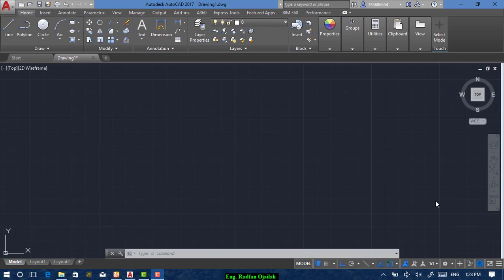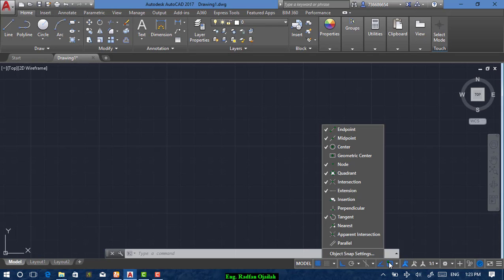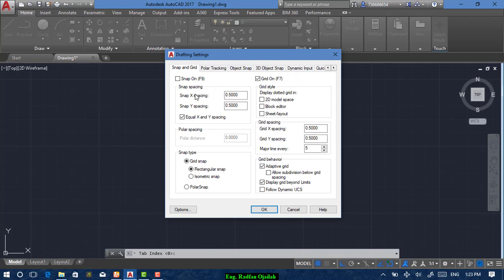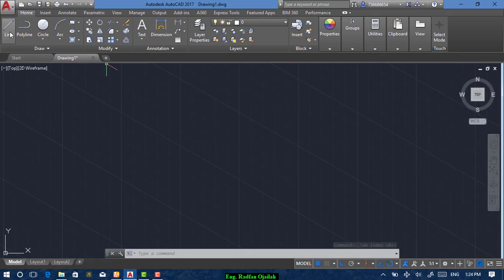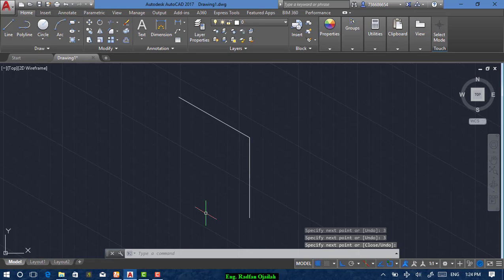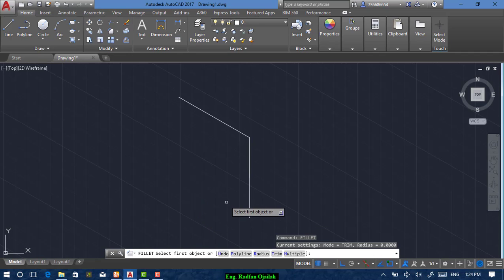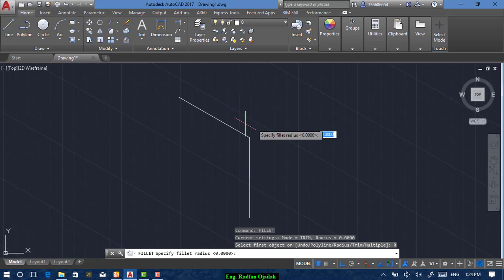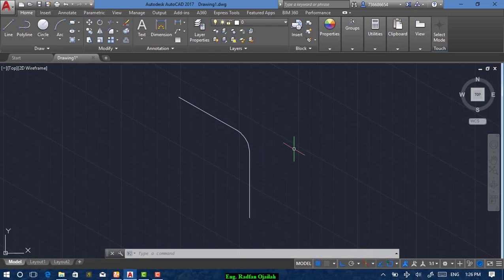FILLET IN AUTOCAD ISOMETRIC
This video shows you how to do fillet in Autocad "any version"  when in isometric mode.